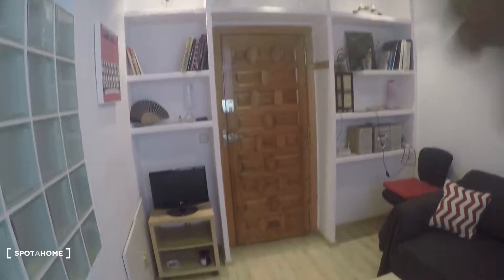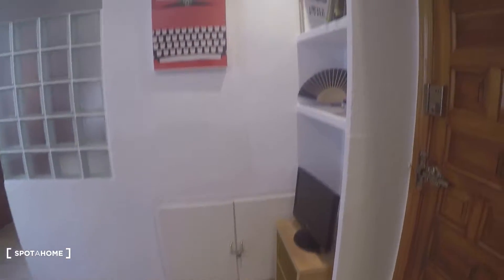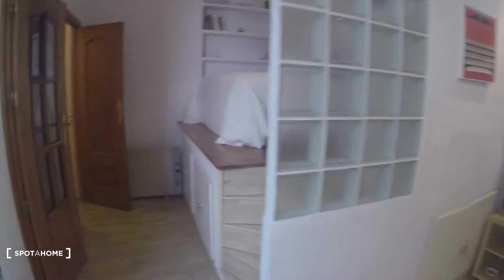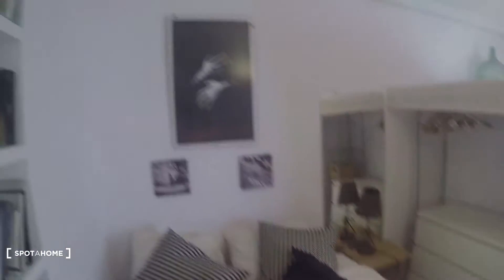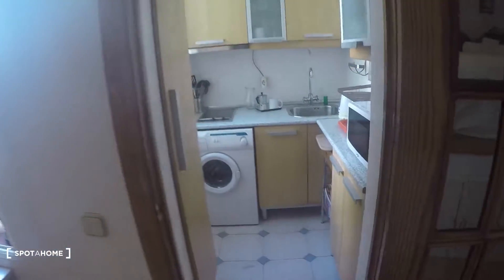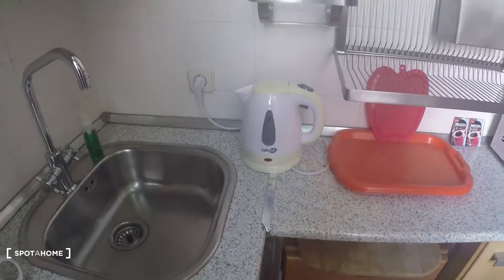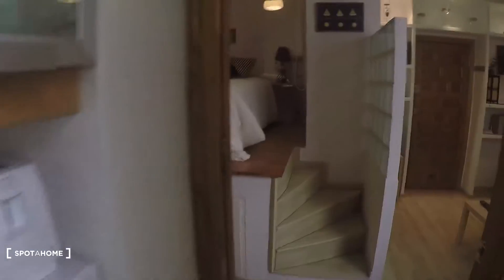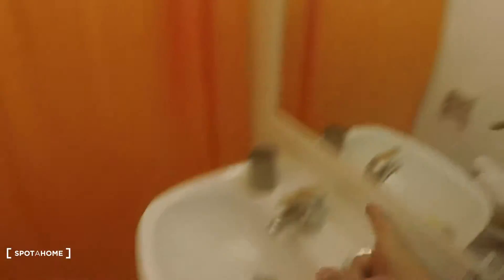Centrally-located studio apartment with AC for rent in trendy Malasaña... - Spotahome (ref 117130)